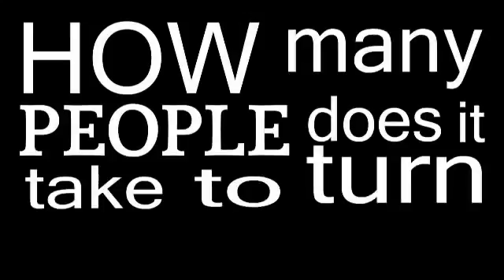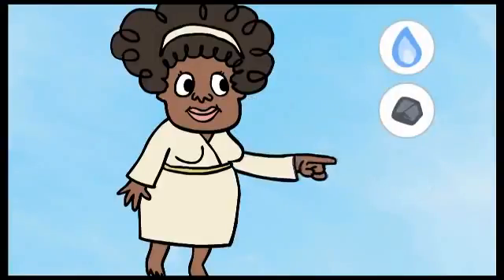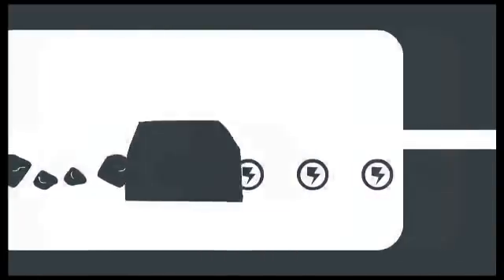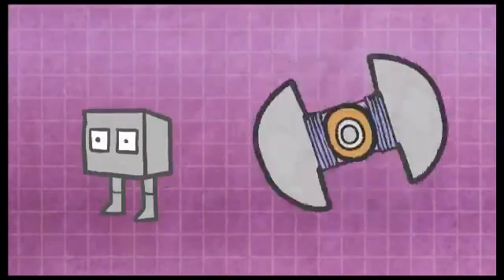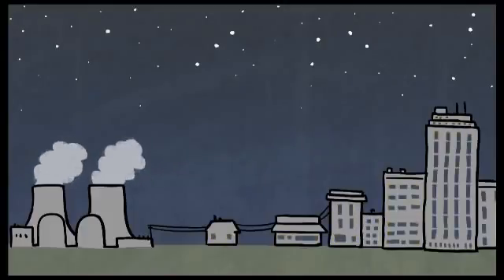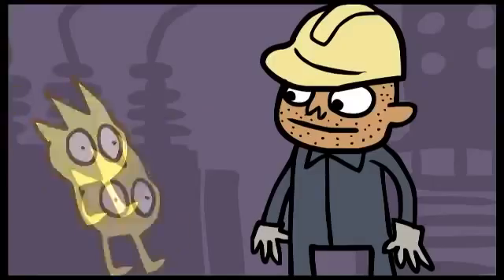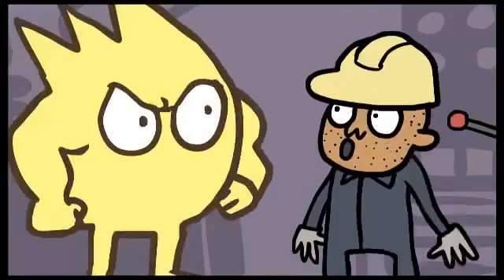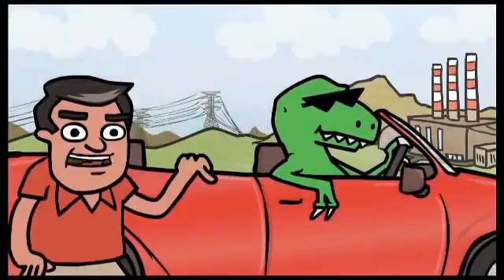How Does Electricity Generated?